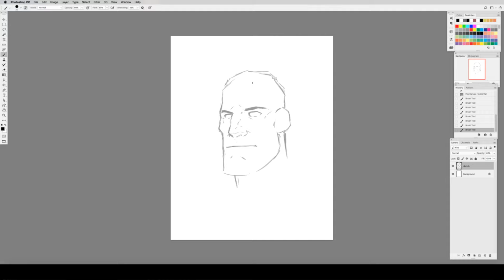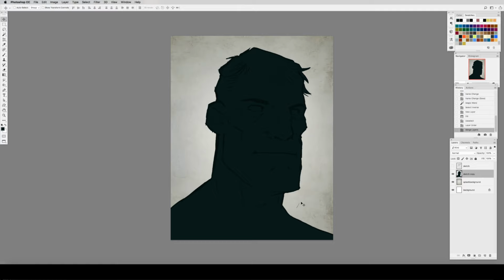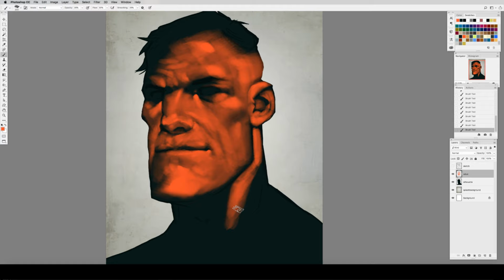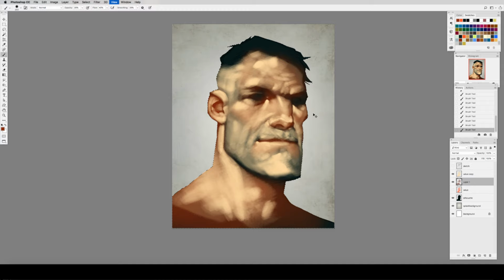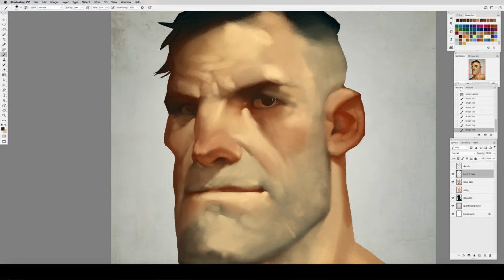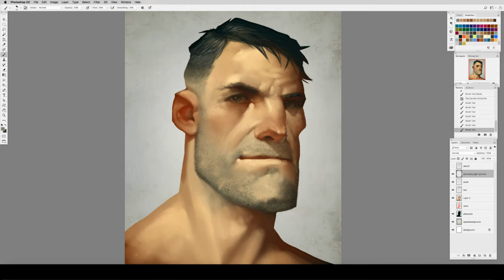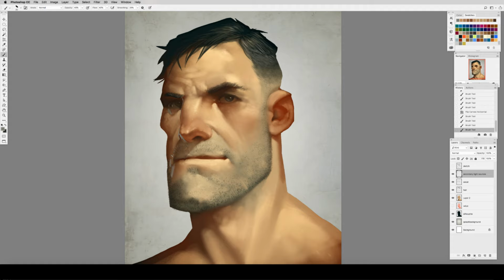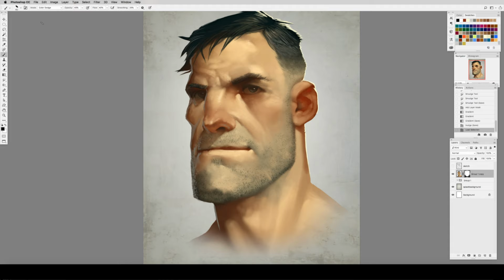Concept Art Tutorial: Creating Stylized Faces with Digital Painting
Here is a quick look at my general process for creating stylized faces. We'll go from sketch to finished product and I'll touch on design, skin tones and some really cool polish details.